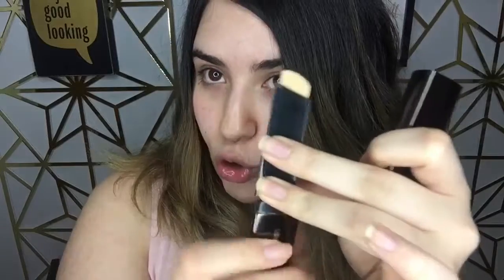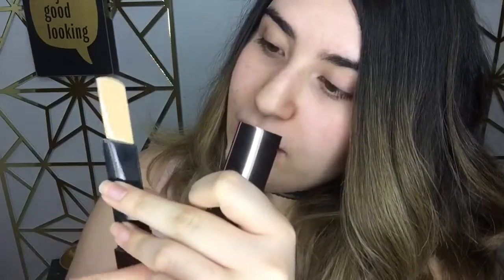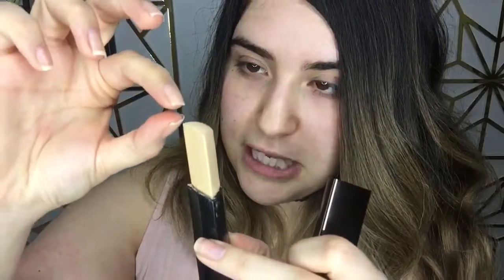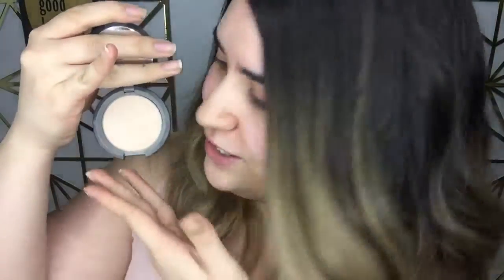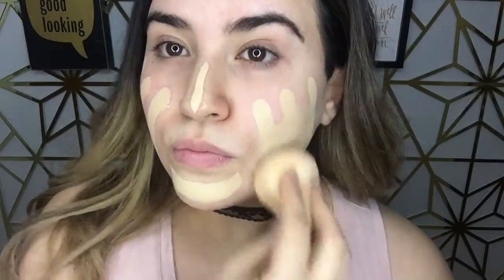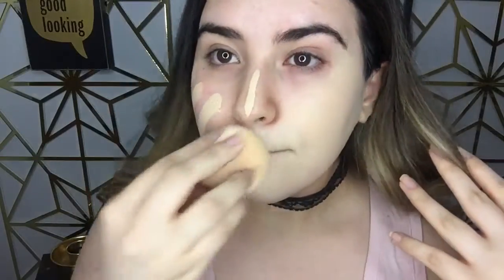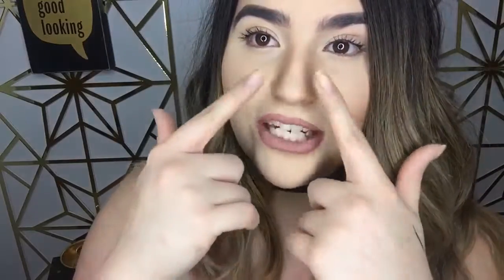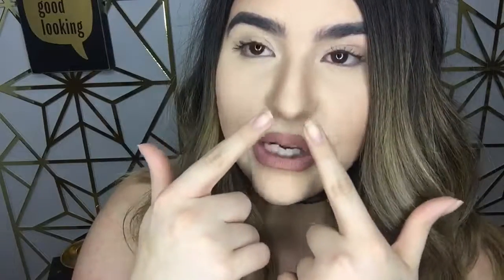Hourglass Vanish Seamless Foundation Stick Honest Review+Demo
That wasn't what I expected!

☾If you have any questions for me, comment them down below! And even if you don't, comment anyways because I love to talk to you guys!☽

❥ I love you all and really appreciate each and every one of you! Stay golden my beautiful friends! ❥

•ALSO, fun fact•

x️ This video is not sponsored unless said so (I'll always tell you guys) All products mentioned and/or reviewed are all based on my personal opinions. Besides, I wouldn't use or even recommend anything to you babes if I didn't like, agree or support it etc. DUH x️